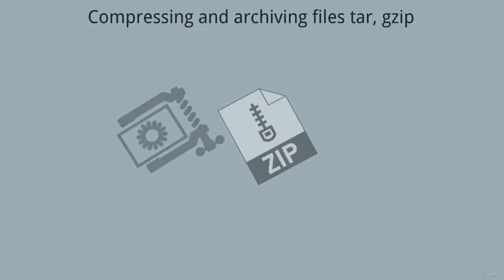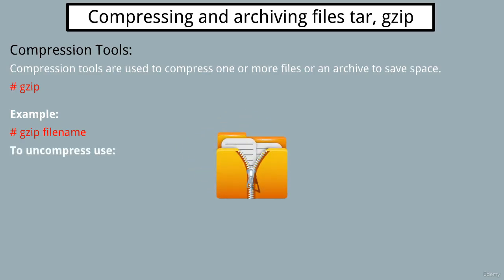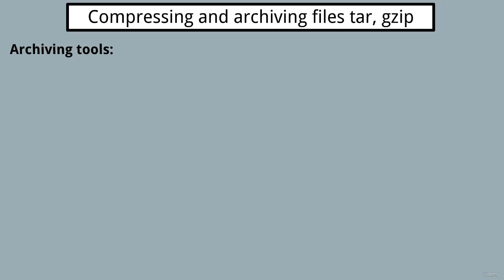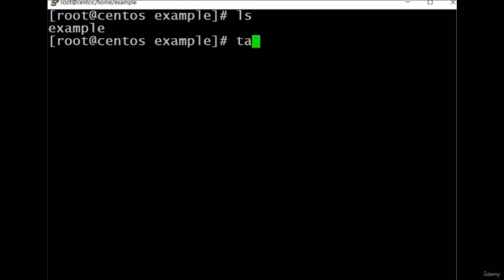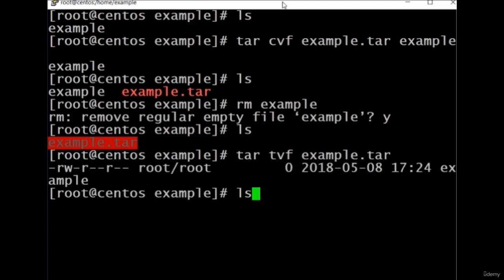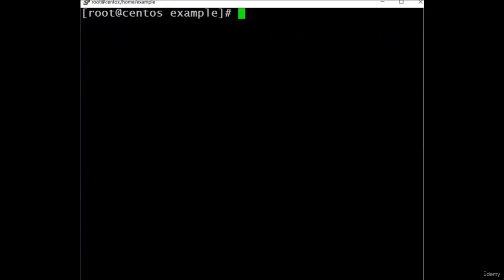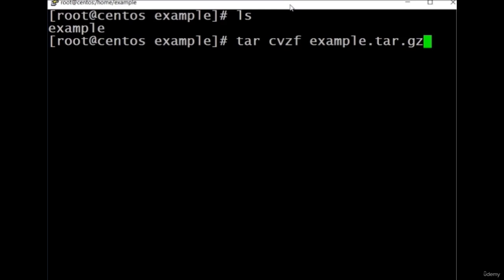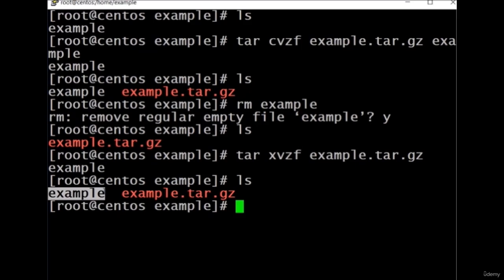41 Compressing and archiving files using tar gzip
Compressing and Archiving Files Using tar and gzip
The combination of tar and gzip is a popular method for compressing and archiving files on Unix and Linux systems. This process is efficient for storing multiple files or directories in a single archive while reducing their overall size. Here’s a detailed overview of how to use these tools effectively.

Key Concepts
tar (Tape Archive):

tar is a utility used to combine multiple files into a single archive file, commonly referred to as a tarball (.tar). It preserves file permissions, directory structures, and metadata.
gzip (GNU Zip):

gzip is a compression tool that reduces the size of files. It is often used in conjunction with tar to compress the tarball, resulting in a .tar.gz or .tgz file.
Steps to Compress and Archive Files
Creating a Tarball: To create a tarball, use the following command:

bash
Copy code
tar -cvf archive_name.tar /path/to/directory_or_file
-c: Create a new archive.
-v: Verbose mode (optional, displays progress).
-f: Specifies the name of the archive file.
Compressing with gzip: To compress the tarball using gzip, run:

bash
Copy code
gzip archive_name.tar
This will compress the .tar file, resulting in a .tar.gz file.

Alternatively, you can combine the two steps:

bash
Copy code
tar -czvf archive_name.tar.gz /path/to/directory_or_file
-z: Compress the archive using gzip.
Extracting a Tarball: To extract a .tar.gz file, use:

bash
Copy code
tar -xzvf archive_name.tar.gz
-x: Extract the archive.
-z: Decompress the archive using gzip.
-v: Verbose mode (optional).
Benefits
Space Saving: Compressing files reduces storage space, making it easier to manage large datasets.
Convenience: Combining multiple files into a single archive simplifies file transfer and organization.
Data Integrity: tar preserves file permissions and attributes, ensuring that the archived files retain their original state when extracted.
Backup Solutions: Regularly archiving and compressing files for backup purposes.
Data Transfer: Sending large directories over the network in a single, compressed file.
Software Distribution: Packaging software projects for distribution, making it easier to share with others.
Conclusion
Using tar in conjunction with gzip provides an effective method for compressing and archiving files on Unix and Linux systems. By understanding the commands and options available, users can efficiently manage file storage, facilitate data transfer, and maintain the integrity of their files.